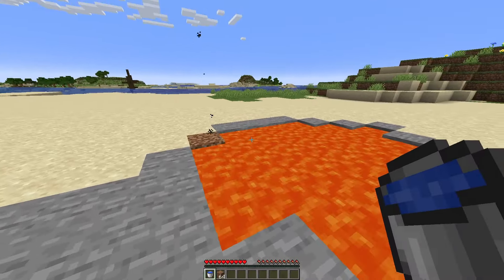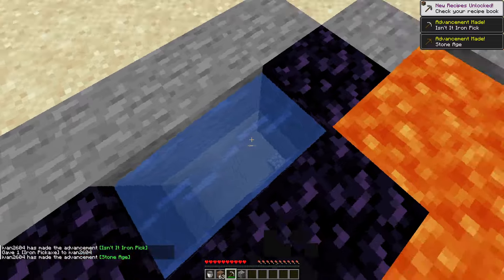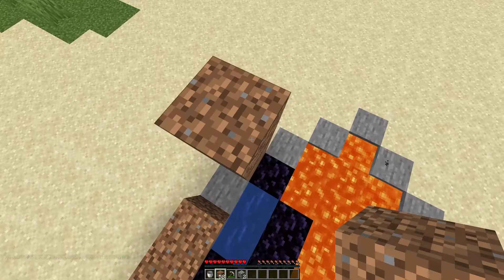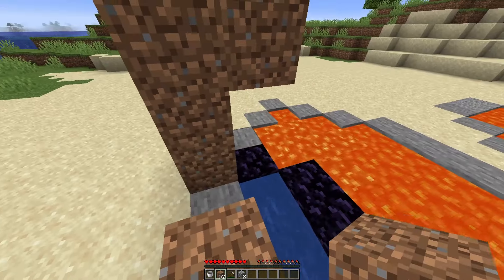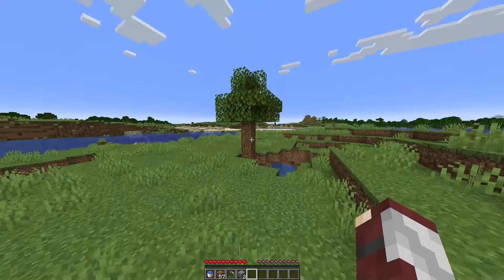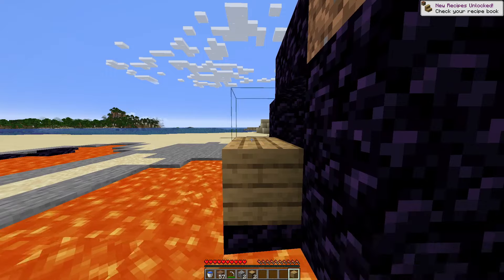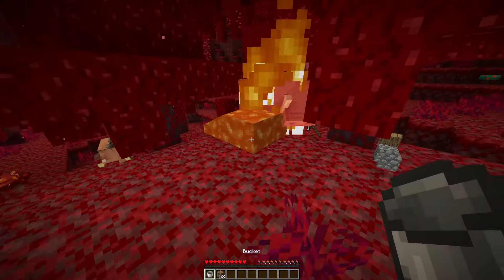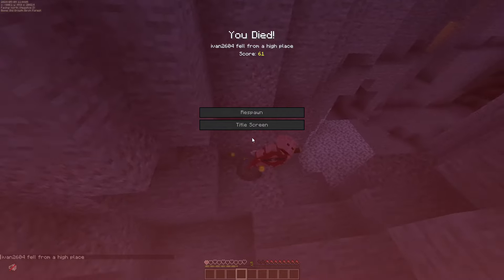Build a nether portal before you get diamonds!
Today I am going to show you how to build a nether portal before you get diamonds. It is commonly thought that in order to access the nether you need to craft a diamond pickaxe and spend a good while mining obsidian. Well not anymore!! This is the same method used by the best speed runners around.

Supplies:
Water Bucket
Lava pool (underground works but it is best above ground)
6 dirt
4 planks

0:00 Intro